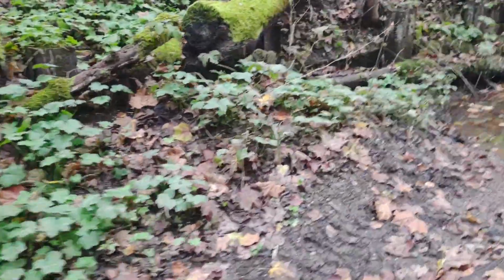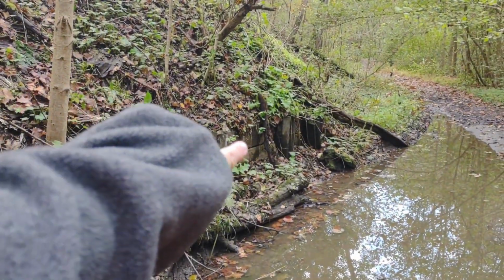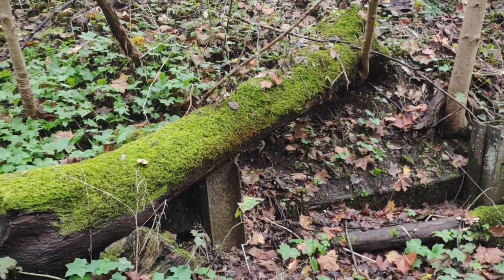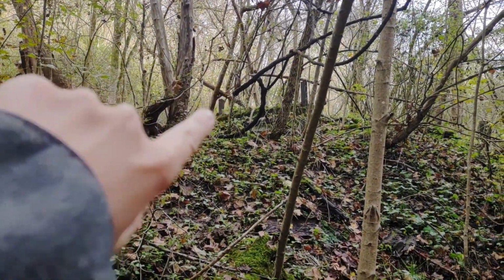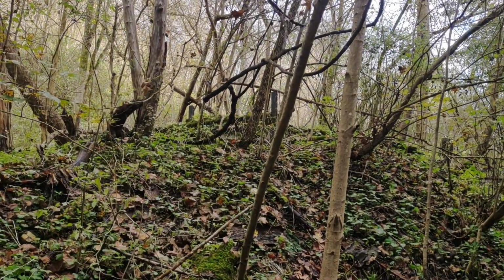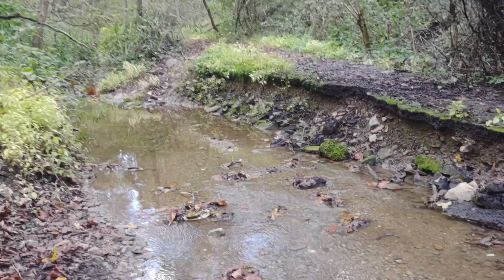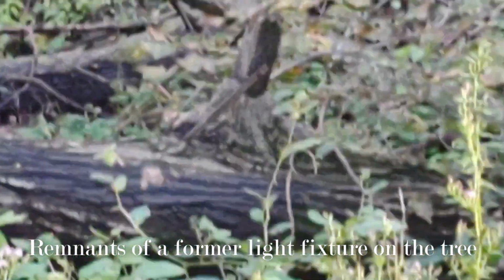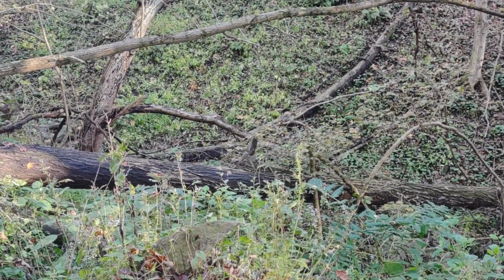ABANDONED 1900s ELDORA PARK | old eldora park pennsylvania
hi all! in this episode we are touring the historic and abandoned eldora park, which is an abandoned amusement park in black diamond, pennsylvania. the tour is guided by the donora smog museum, and they have a wonderful and knowledgeable team! we were lucky enough to be able to participate and view the property, as well as the remnants of the eldora park. we observed the old trolley track, light fixtures, the dance hall, and so much more. i highly recommend checking out the history behind it, as pittsburgh history presents rich and fascinating knowledge.

-about me:

hey guys, i’m marie!

i'm a sophomore in college who loves to video edit. even better, i love sharing my videos with the wonderful people on the internet. i love traveling, fashion, vlogging, and above all; kindness.

most importantly, i love bringing positivity and light in every situation. life is crazy and beautiful and i'm here to show you the best of it.